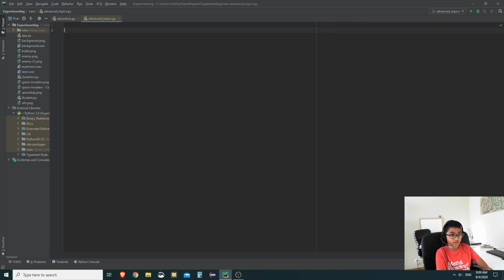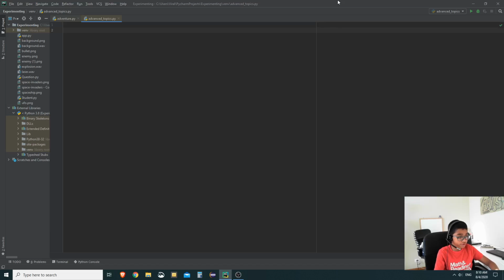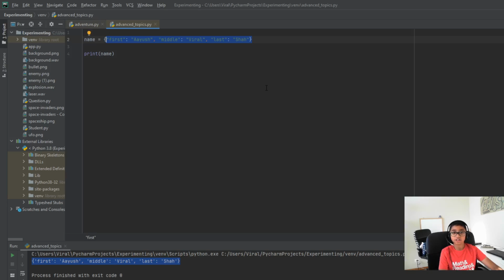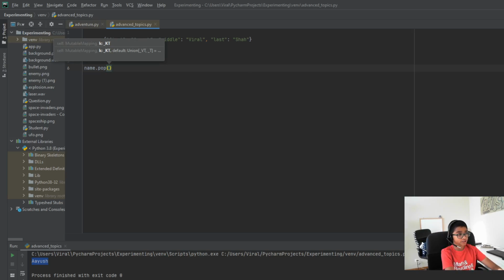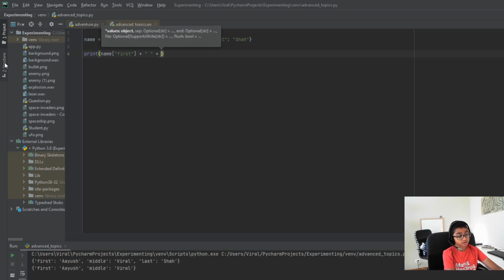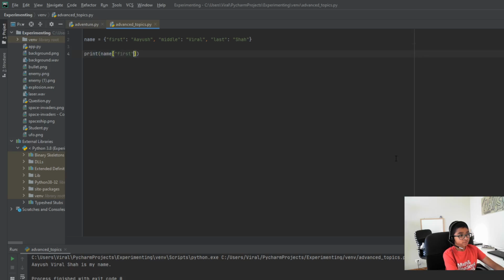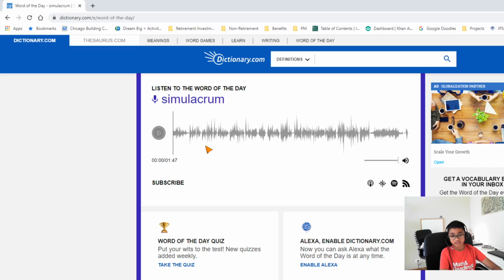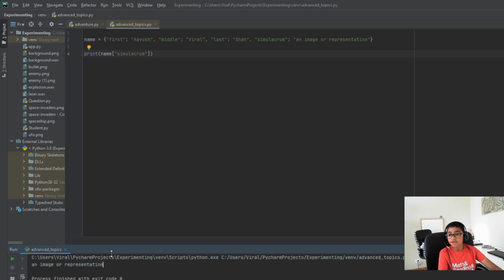Python - Dictionaries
This video is all about dictionaries. Dictionaries in Python are similar to dictionaries in the real world. I got a new camera yesterday, but I found out today that there was a little bit of lag in the camera and voice.